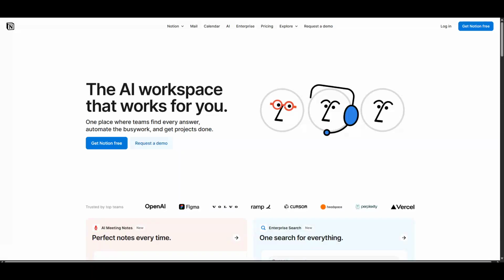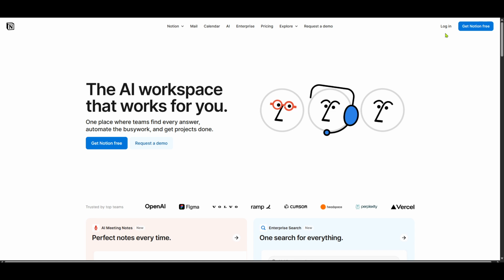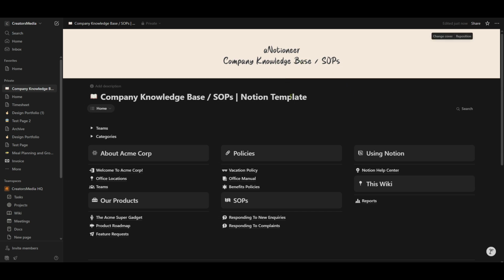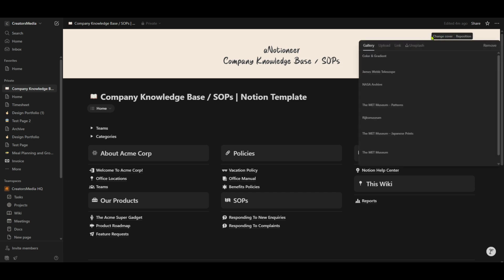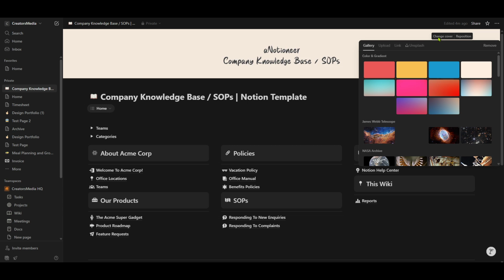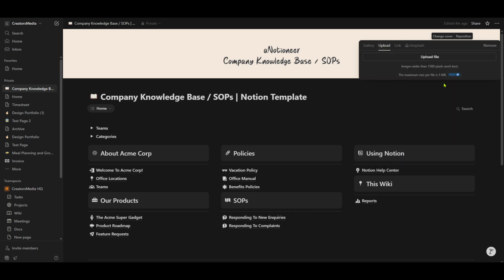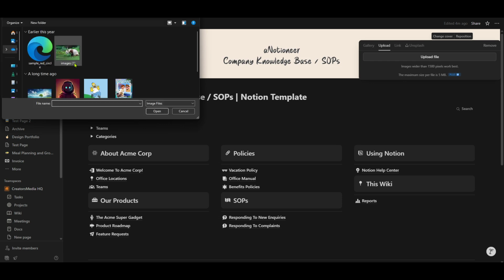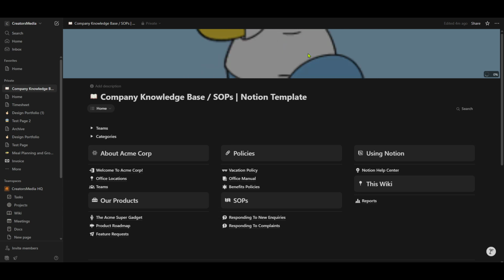How To Change Your Notion Cover Image With An Aesthetic Gif [2025 Guide]